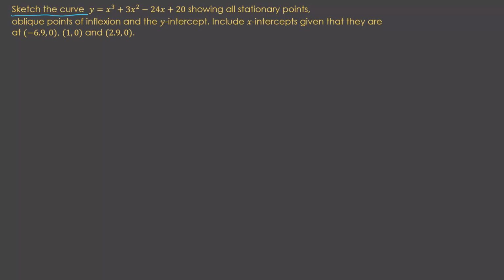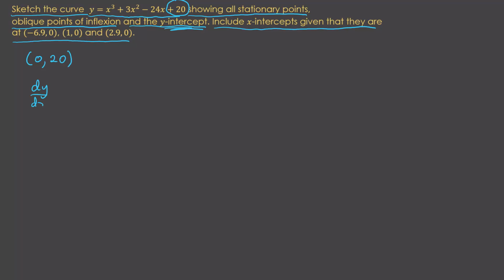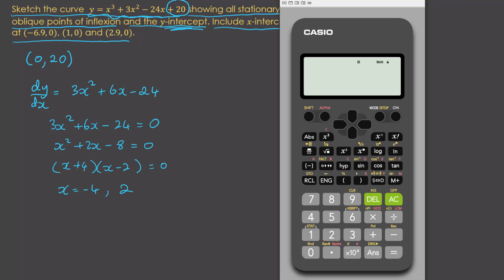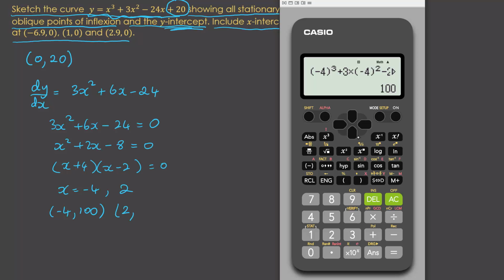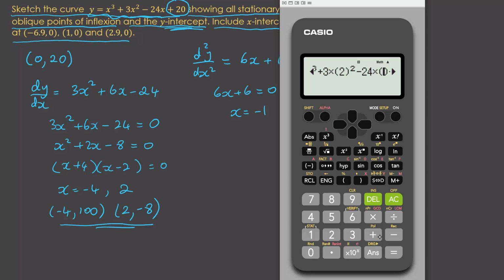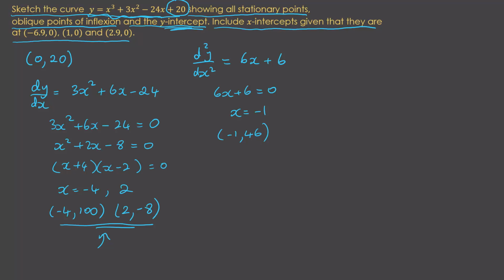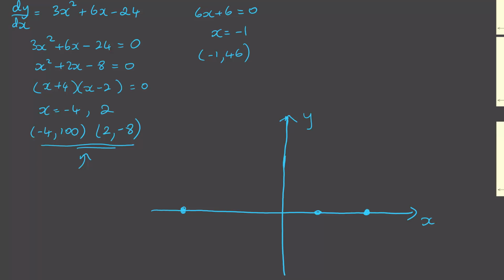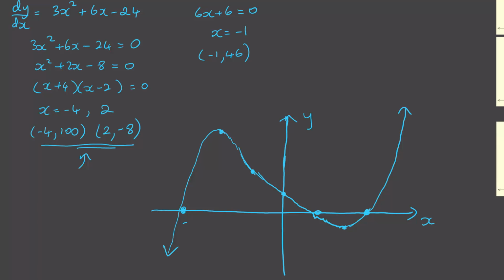Y12 Methods Differentiation Curve Sketching Example 3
Finding and identifying stationary values and sketching.